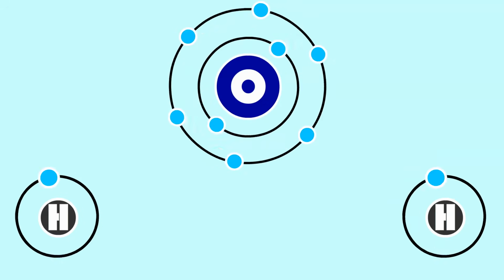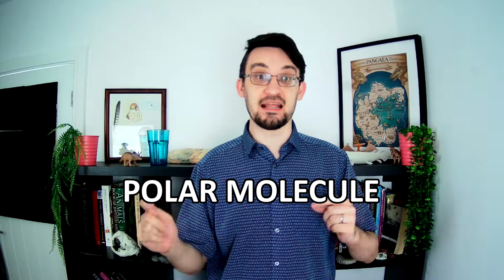Why does ice expand?!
Conventionally, matter condenses as it cools down, but water is is very strange in the way it expands. What is the mechanism of this process? Find out in this episode of Fossil Fix.

Socials
danepavitt.bsky.social

00:00 Introduction
00:43 The chemical structure of water
01:13 Cooling effect
02:01 Top-down freezing
02:27 An anecdote
03:07 Outro